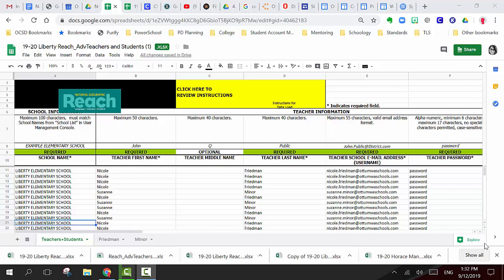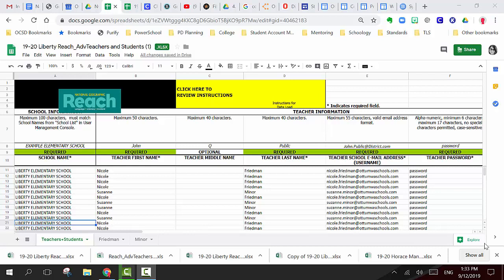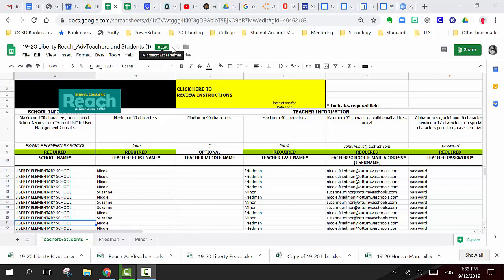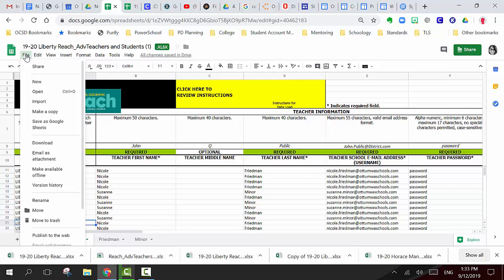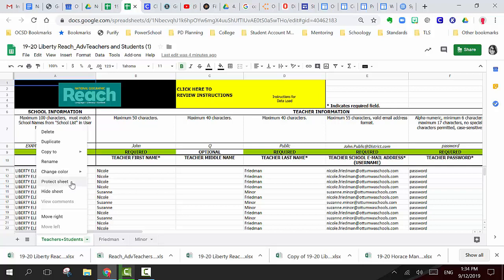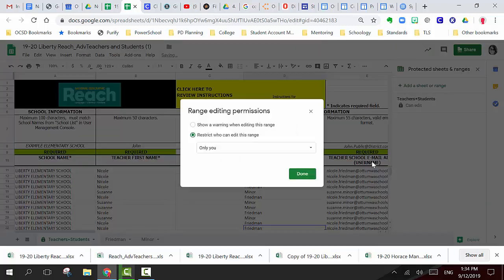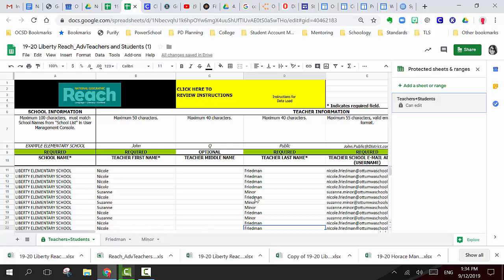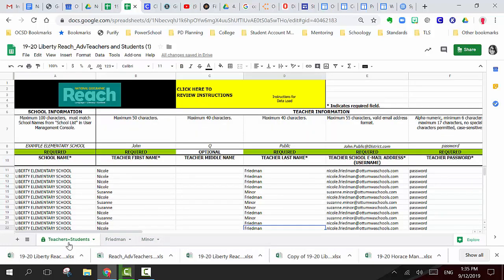Protecting a Google Sheet